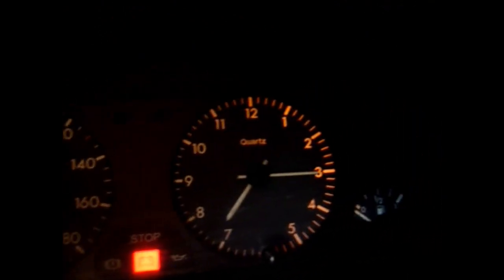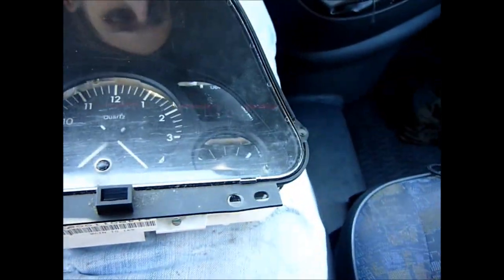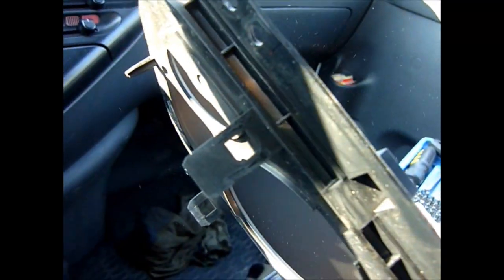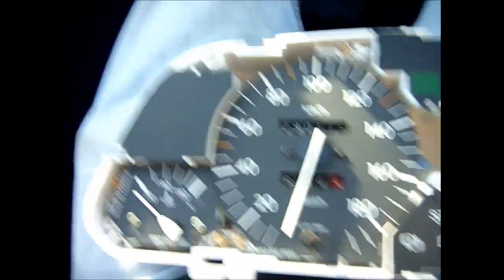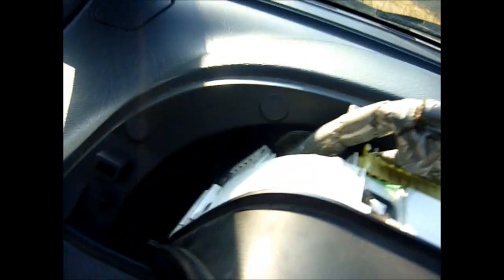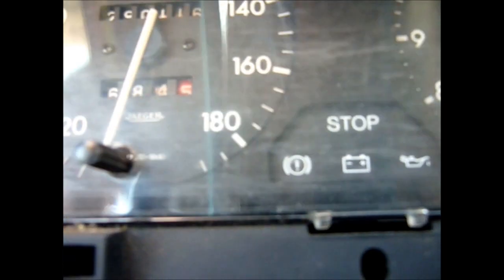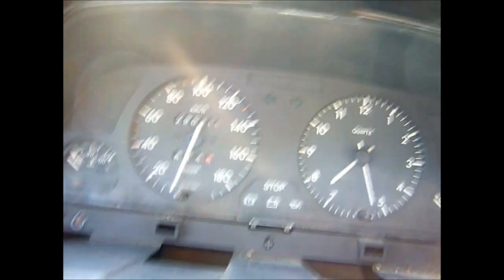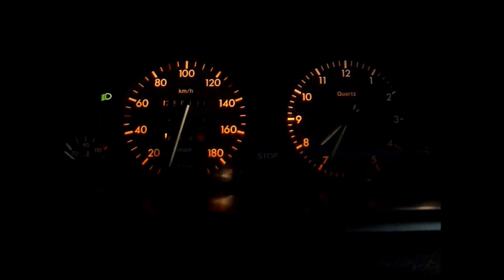How to fix dashlights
on Peugeot Expert / Citroën Jumpy / Fiat Scudo
It is common problem but it is easy to fix